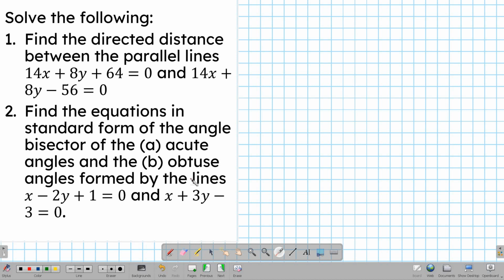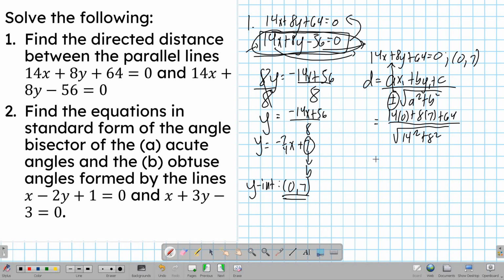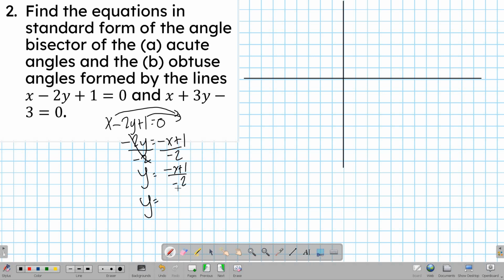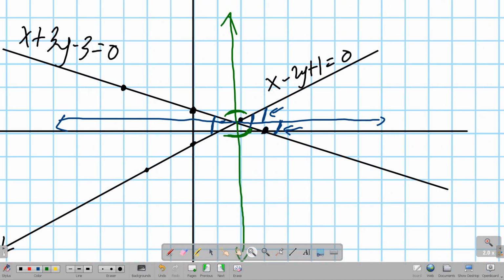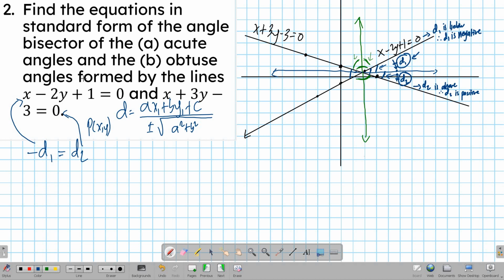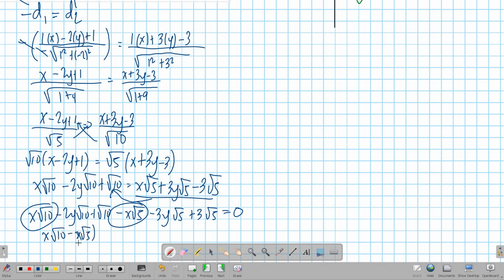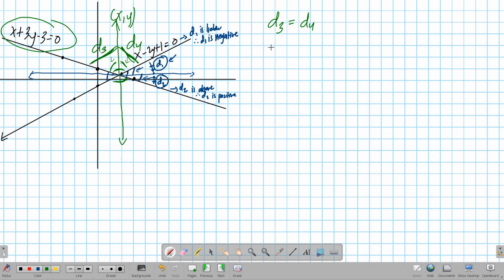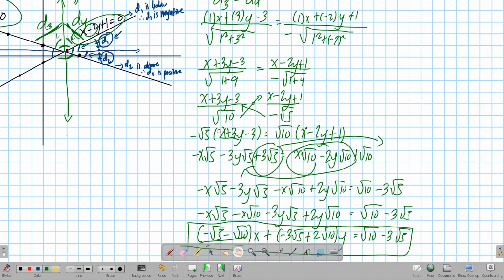Directed Distance Between a Line and a Point 2 (More Sample Problems)